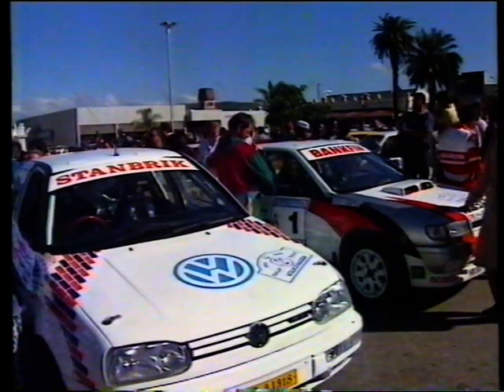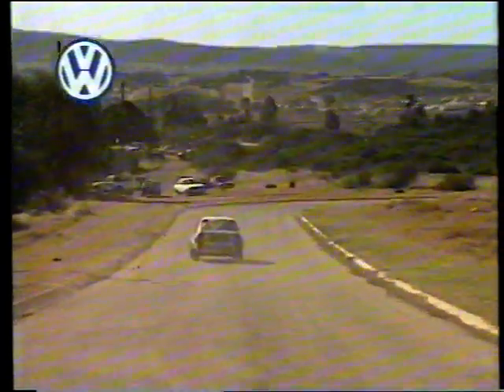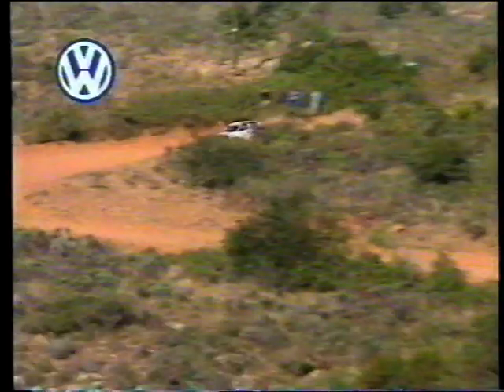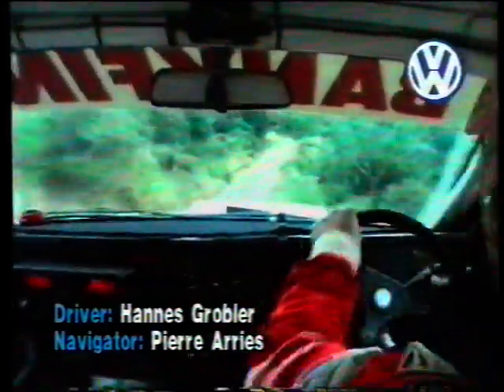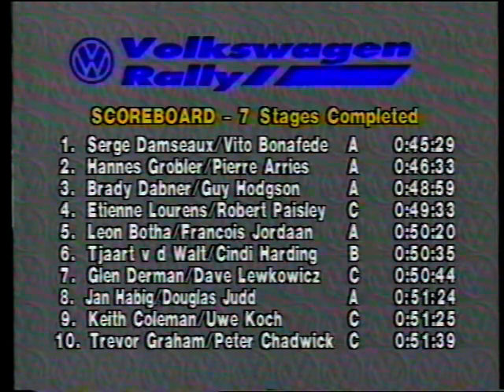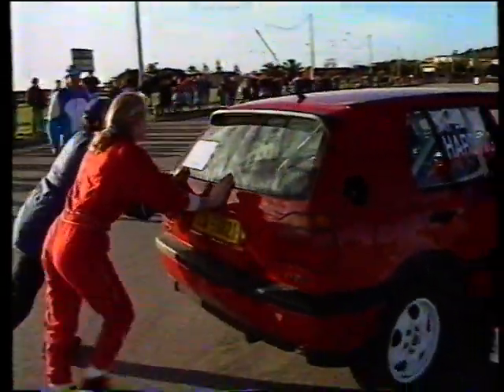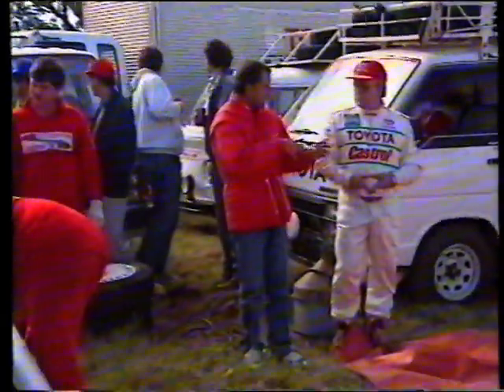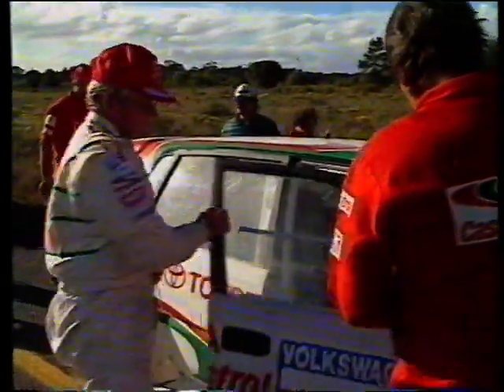Volkswagen Rally 1995